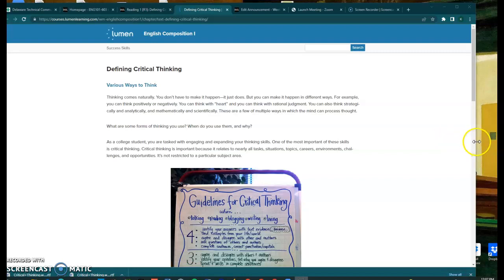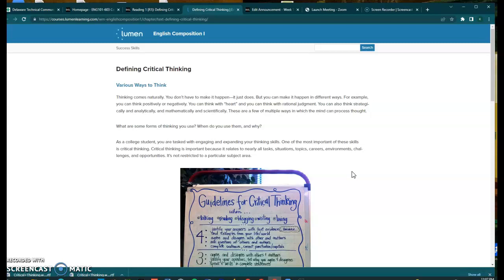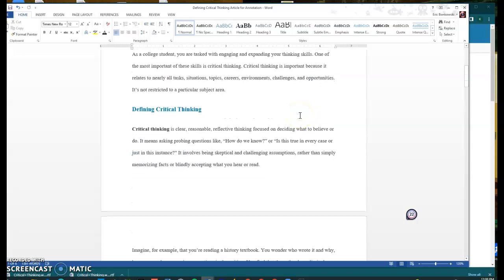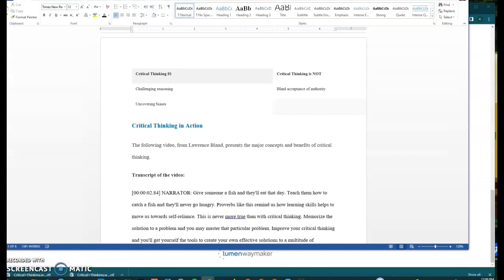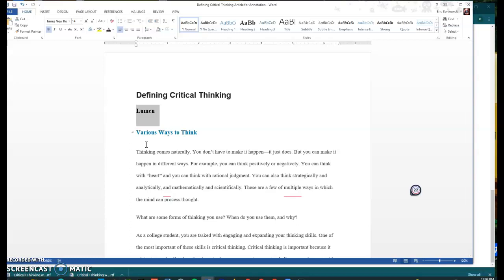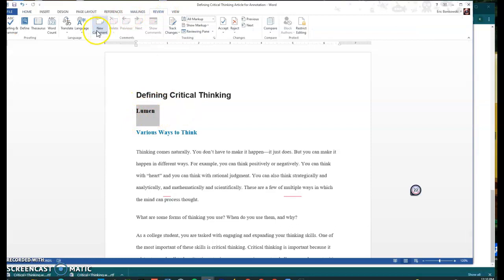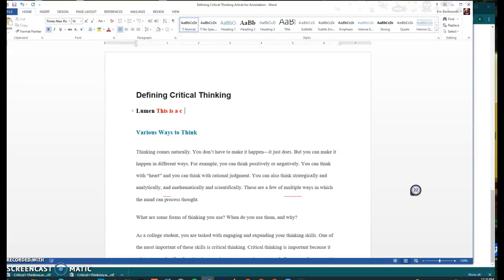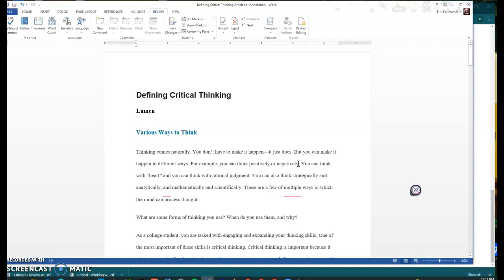Using the Annotation Template